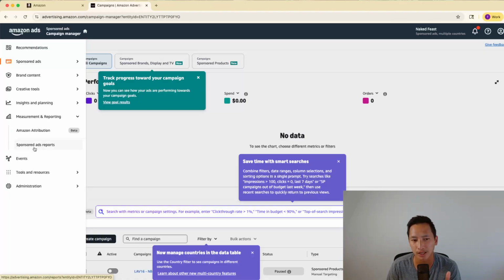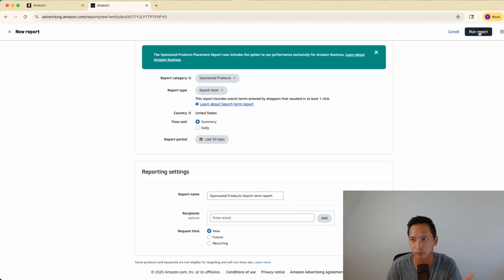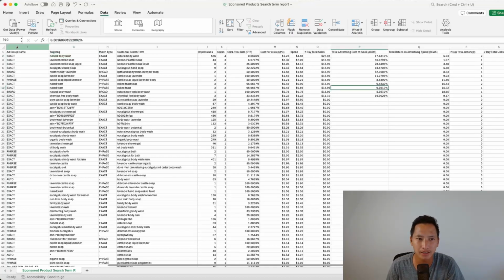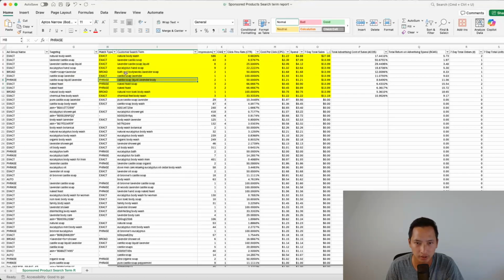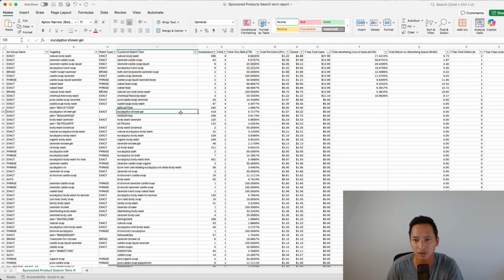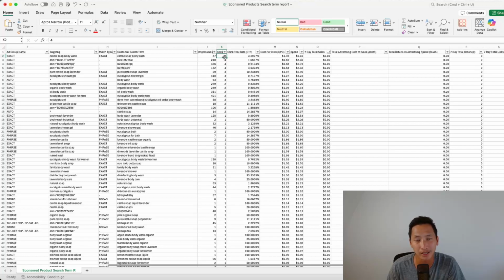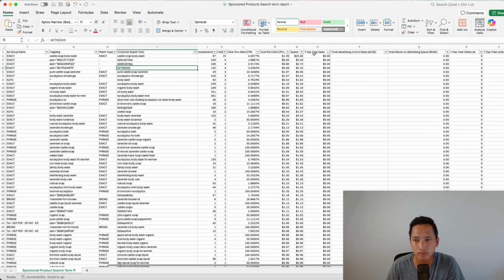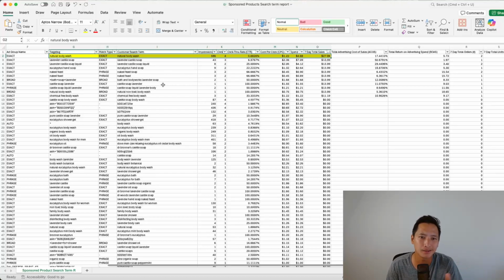Amazon Search Term Report Explained in 4 Minutes | Beginner Tutorial 2025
🚀 How To Use the Amazon Search Term Report | 2025 Guide 🚀

In just 4 minutes, I’ll show you how to use the Amazon Search Term Report to uncover profitable keywords and cut wasted ad spend.

 • How to download and read the Search Term Report in the Amazon Advertising Console
 • Which columns matter most for spotting winning vs. losing keywords
 • How to turn top-performing search terms into exact match campaigns
 • How to add poor performers as negatives to instantly save budget

We are a full-service Amazon agency based in Los Angeles - the founding team is made up of ex-Amazonians, with over 8 years of experience working directly under the Amazon leadership teams in Seattle. We specialize in growth hacking sales through traffic and conversion improvements, offering services in PPC, SEO, design, catalog merchandising, and more.

Visit us at startwithsprout.com to learn more about our services and how we can help you succeed on Amazon.